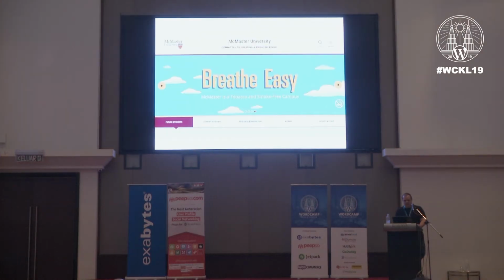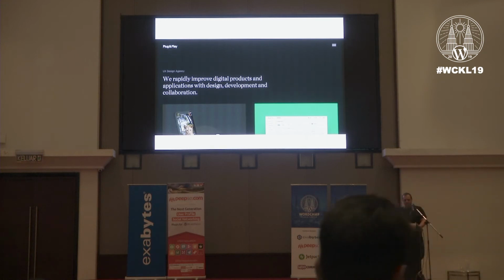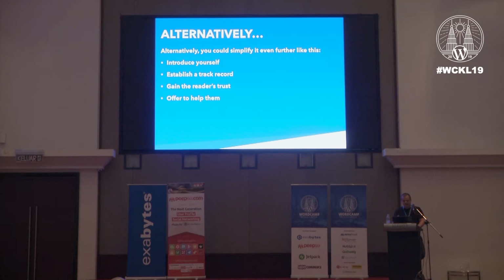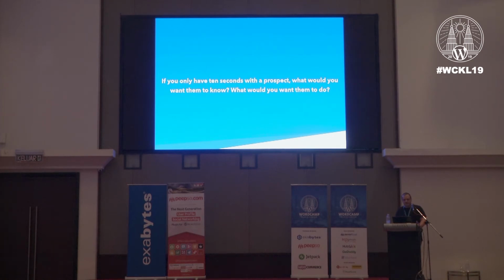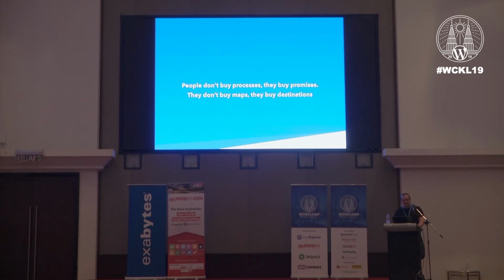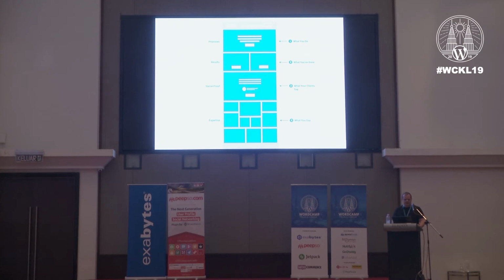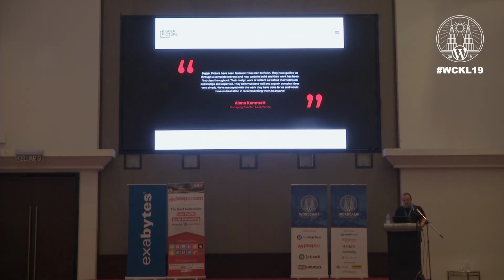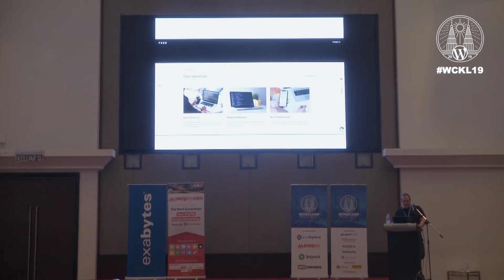Building the Perfect Service Business Website | Shaan Nicol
Speaker | Shaan Nicol

WordCamp Kuala Lumpur 2019
TRACK 1